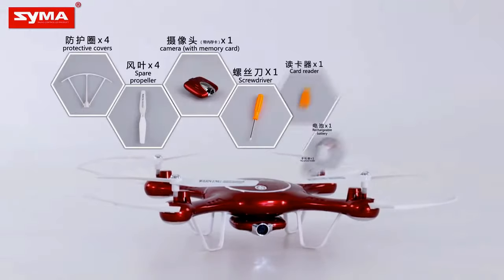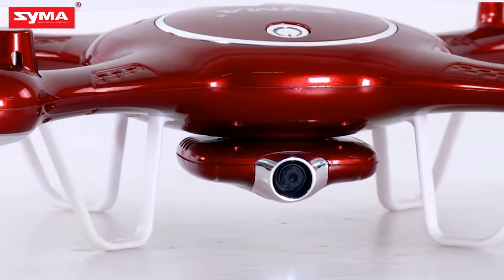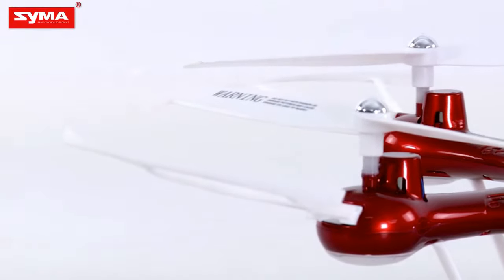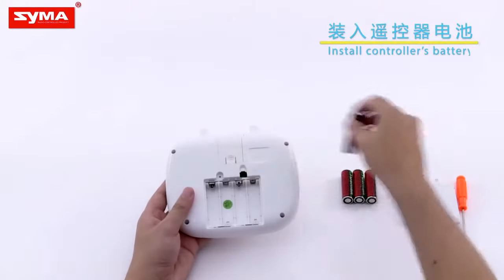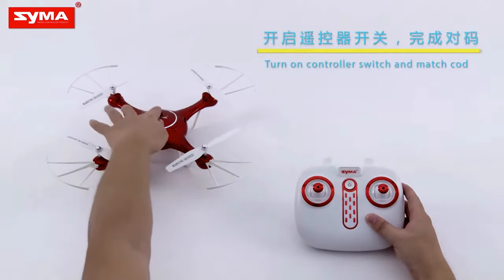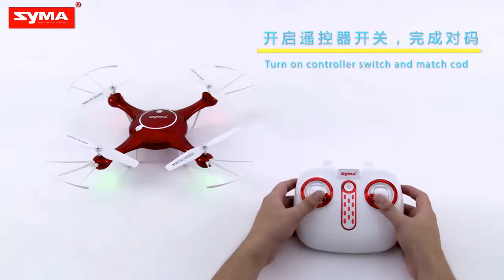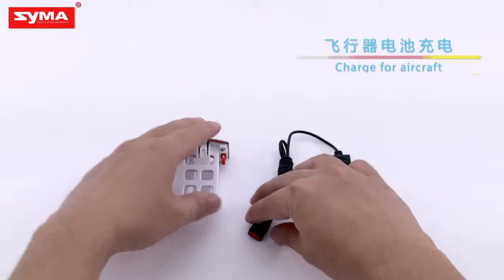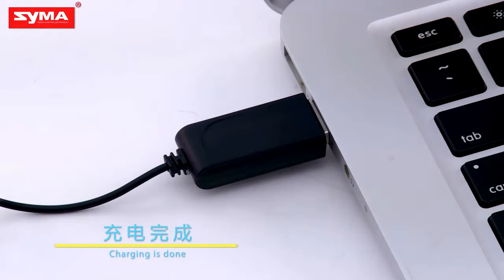DRONE - SYMA - X5UW - FPV RC Quadcopter, WIFI Camera, HD Mobile Control, Path Flight, 2.4G 6-Axis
Brand Name: Syma
Item Name: FPV Real Time Transmission 4CH RC Quadcopter
Item NO.: X5UW
Color: Red
Frequency: 2.4G
Channel: 4CH 6 Axis Gyro
Video Time /Photos: About 30min video or 800 pictures
Main Rotor Diameter: 14 CM
Battery for Controller: 4"AA" batteries( not included)
Battery for Quadcopter: 3.7V 500mAh Li-poly
Charging Time: About 120 mins(USB charging)
Flying time: About 7-9 minutes

Fuction:
Colorful LED lights to fly in the dark.
720P HD camera for fantastic video/picture taking.
2.4G 4CH transmitter and 6-Axis gyro for your easy and stable control.
Equipped with low-voltage and overcurrent protection functions that can make sure the security of the drone.
H/L speed mode and 3D eversion function for you to experience cool flying play.

New Function:

With high density air pressure sensor which can precisely hold the height.

One-key taking off/landing makes the operation more convenient and it is very suitable for novice operation.

The 720p WIFI real-time images transmission system offers you much more convenient aerial experience.
Controlled by SYMA APP and planned flight track.